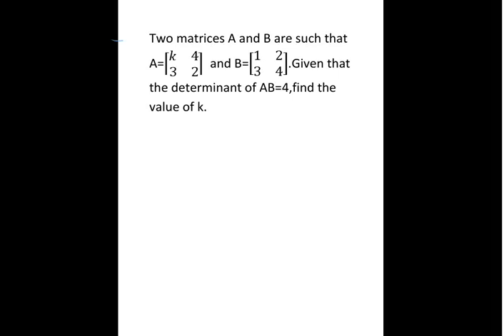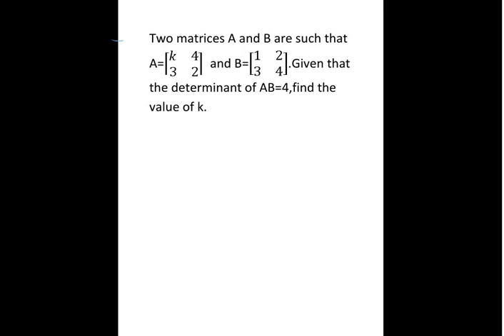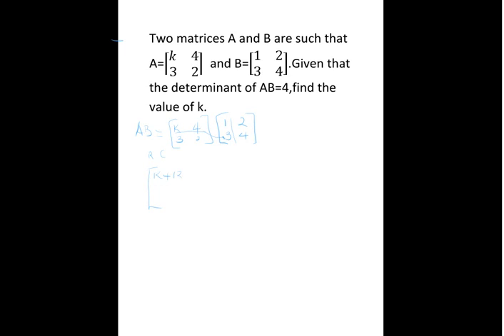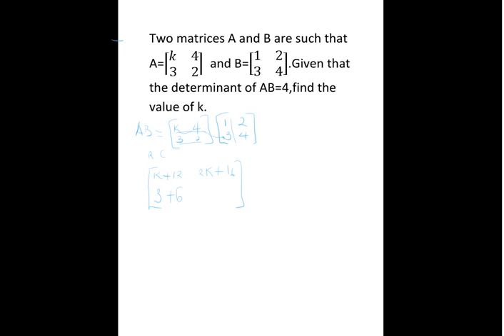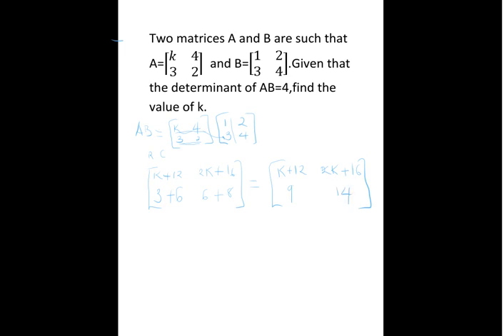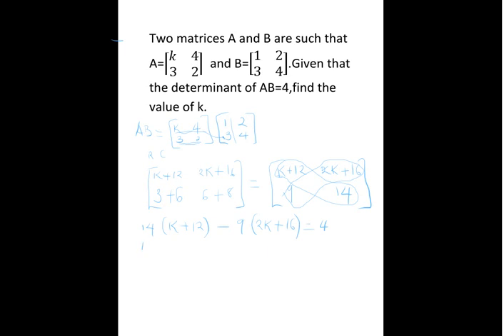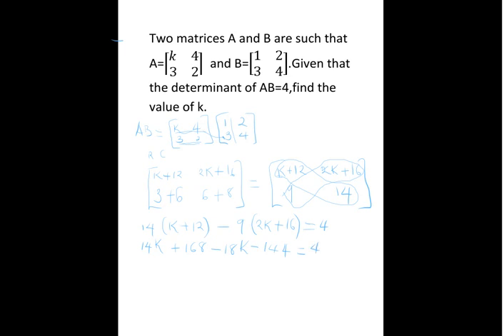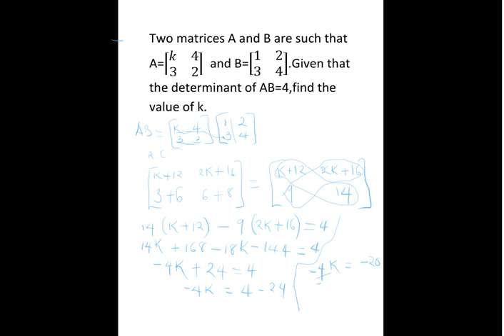Given that the determinant of AB=4,find the value of k.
Two matrices A and B are such that A=⌈𝑘432⌉ and B=[1234].Given that the determinant of AB=4,find the value of k.